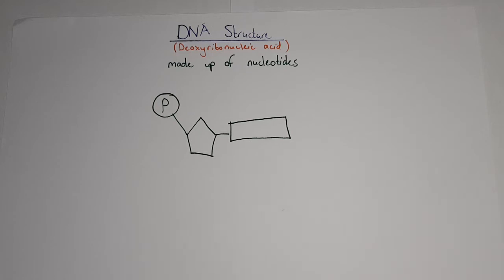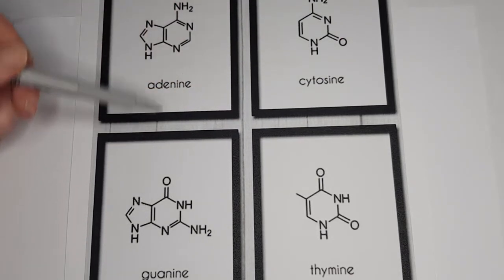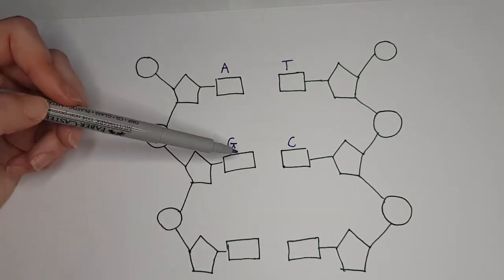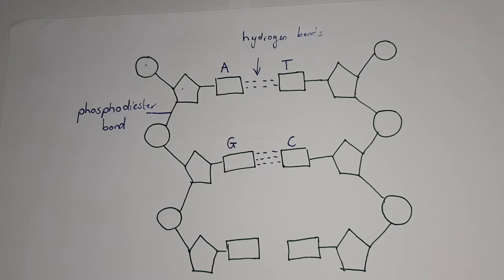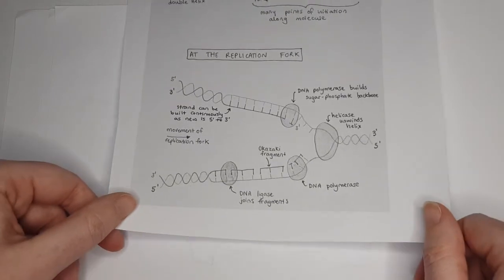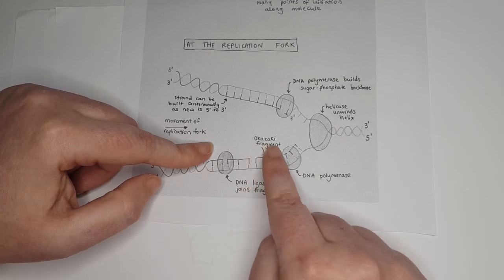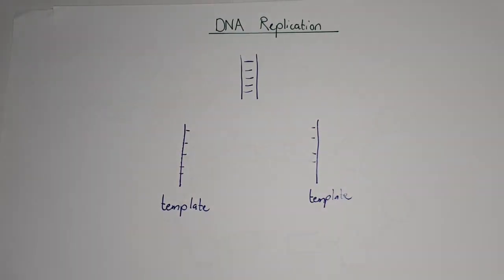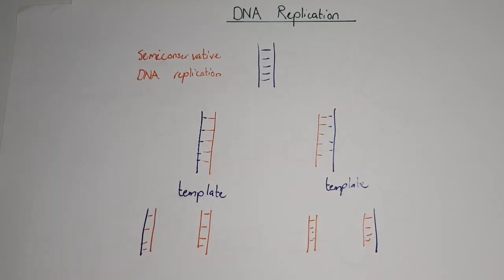AS Biology - DNA structure and replication